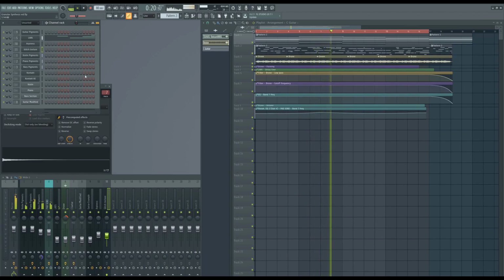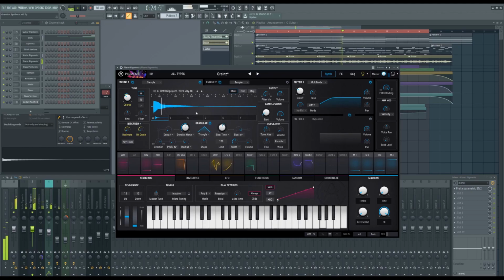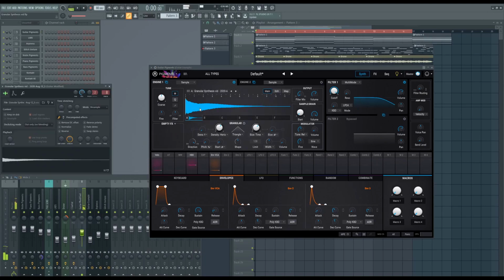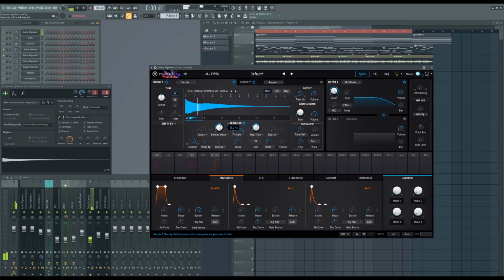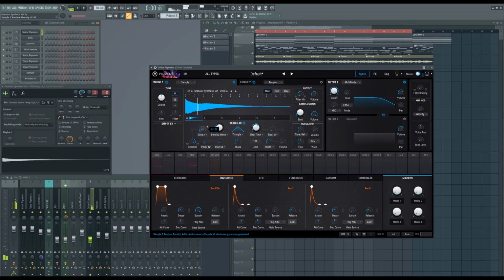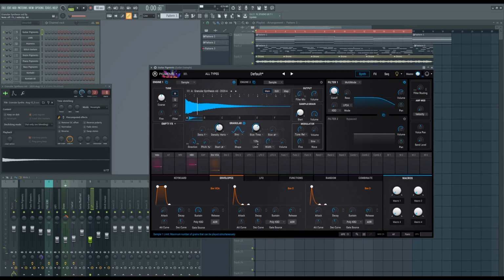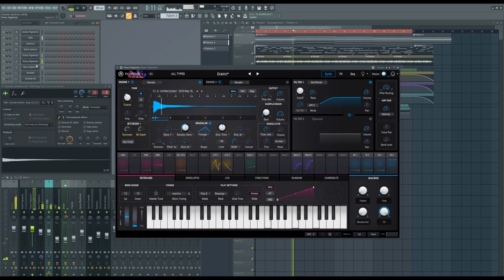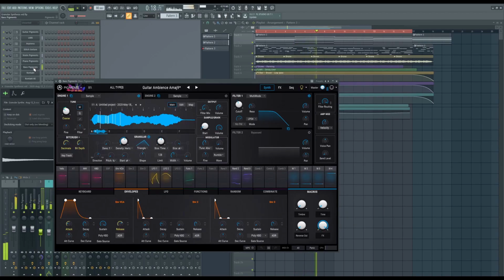A Dive Into Sound Design: Granular Synthesis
Hey, I'm mindful. In this dive into sound design, I talk about granular synthesis and demonstrate what Arturia's Pigments 2 can do.

First time recording and editing a video or my voice, so that's cool I guess.